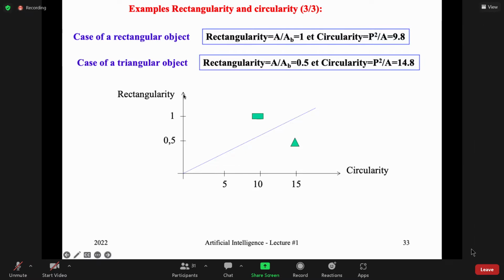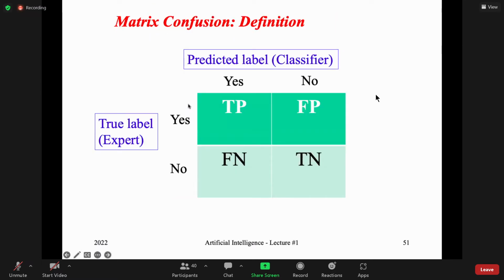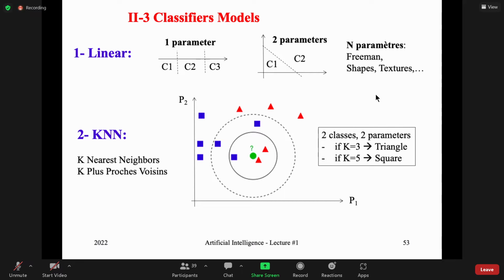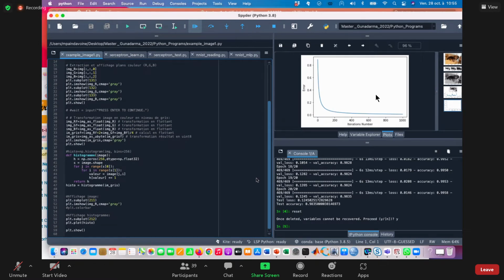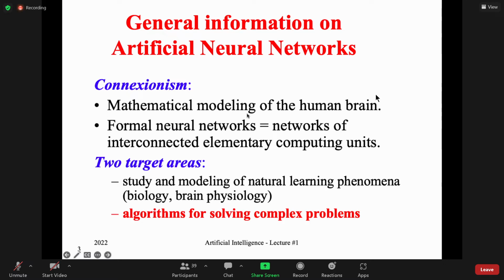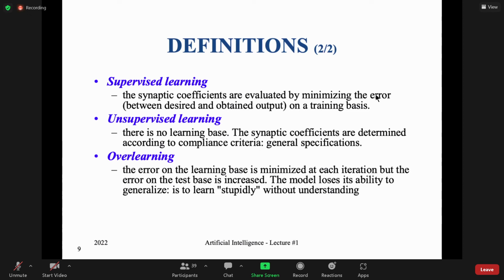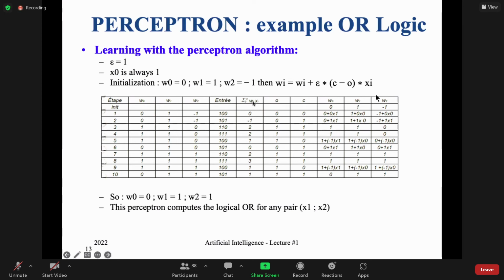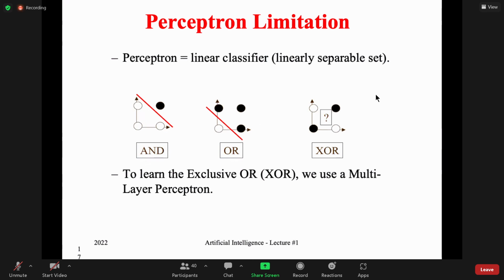pelatihan python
prof michel